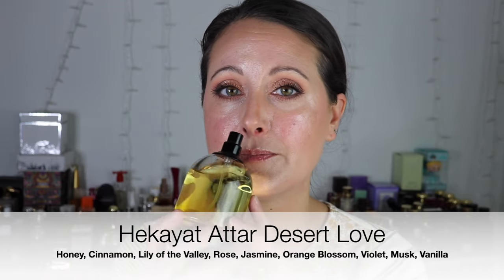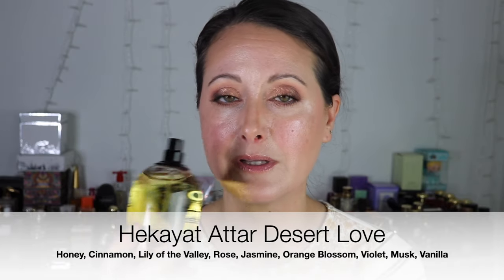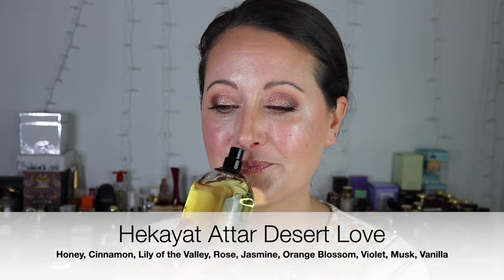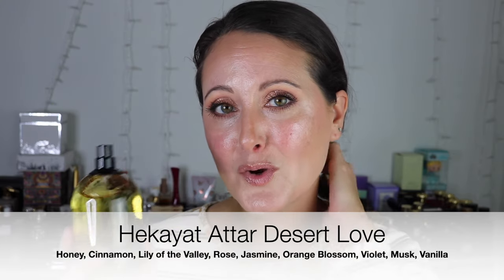Hekayat Attar Desert Love // Triple Traders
Hey Everyone! Today I have this new to me fragrance from Hekayat Attar and Triple Traders called Desert Love. This is the most beautiful sweet and creamy rosy floral. I hope you enjoy!!